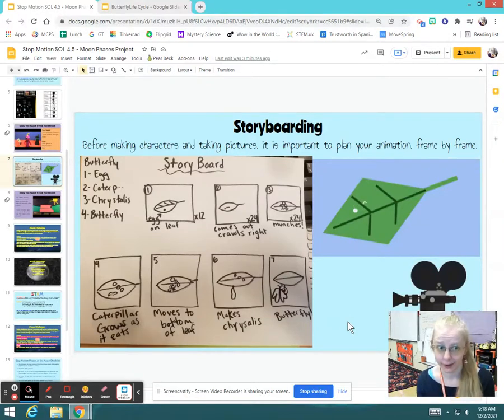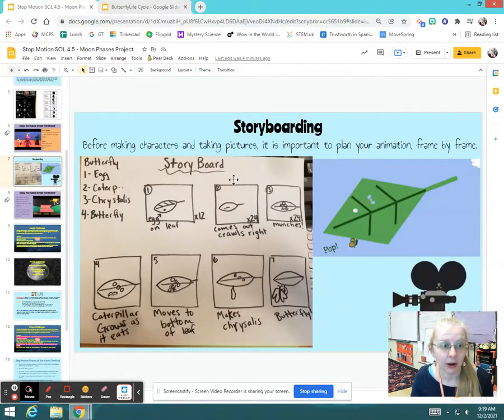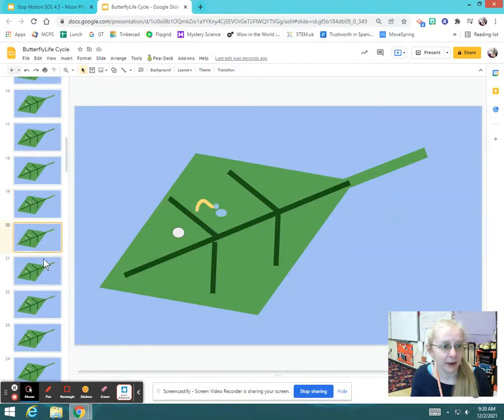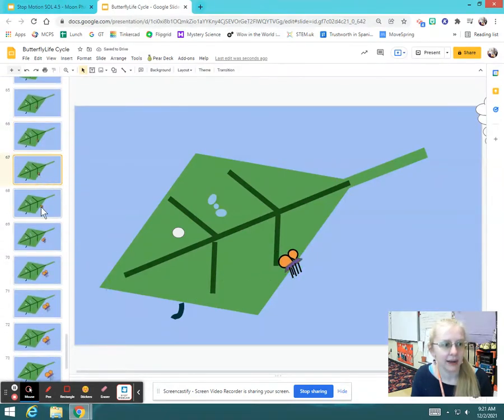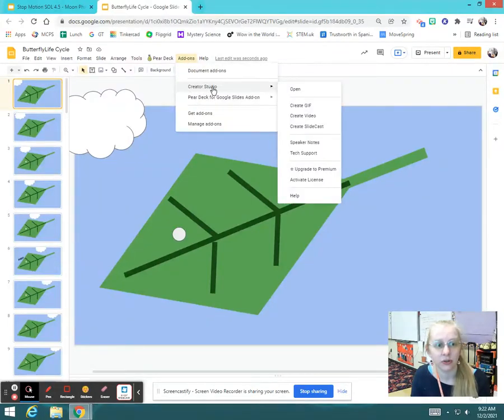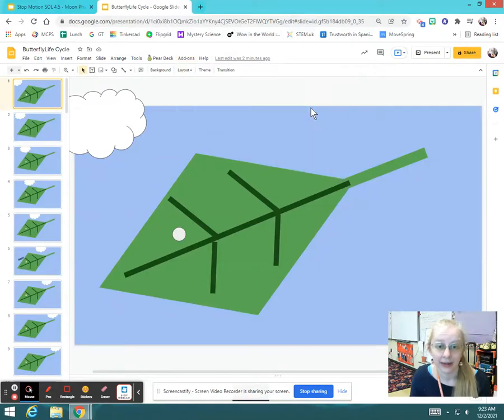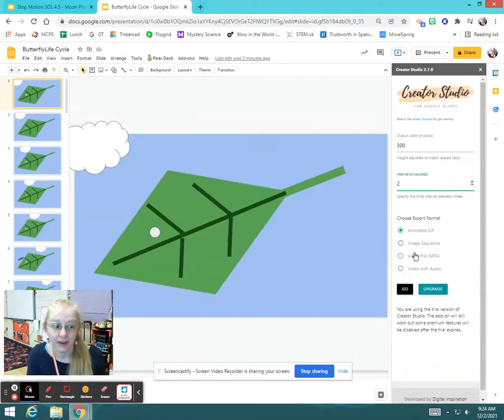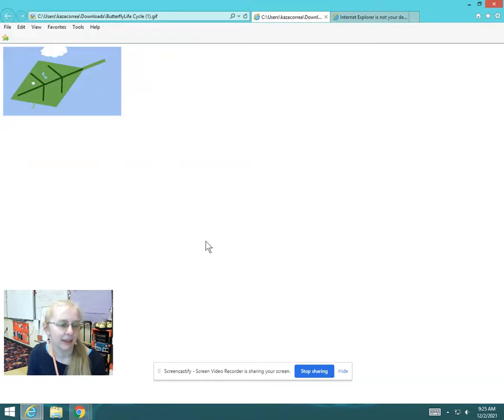How to make a Stop Motion Animation on Google Slides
This video will take us through the planning process of making a stop motion animation, building it frame by frame in google slides, and turning your slides into a gif for your final product.